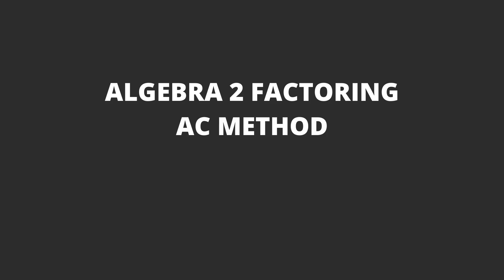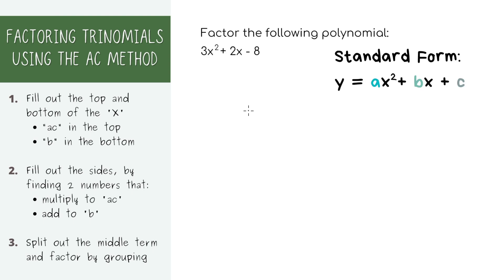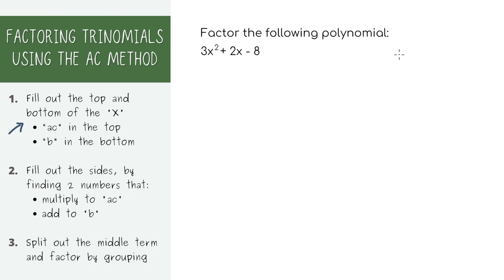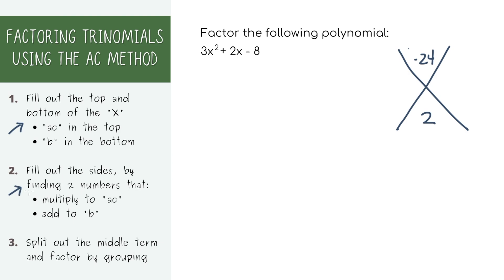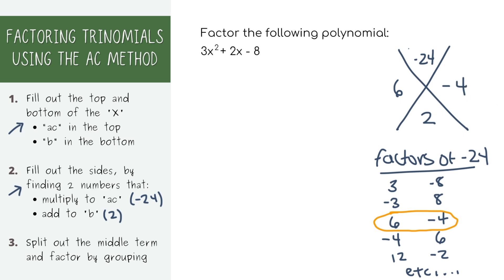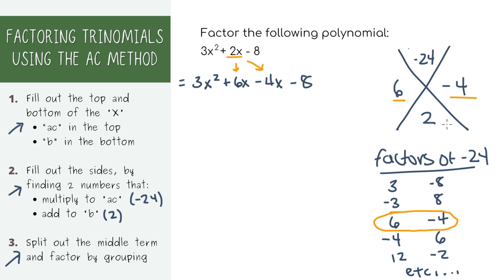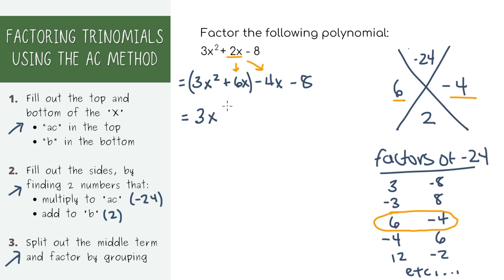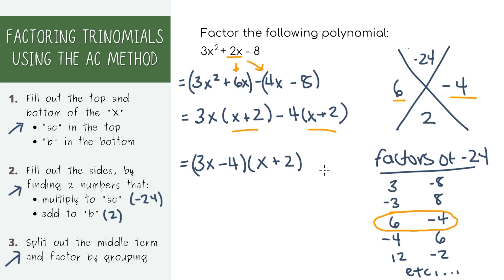Learn the AC METHOD in 2 MINUTES | Factoring Trinomials | Algebra 2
In just 2 minutes, learn how to use the AC method to factor any trinomial (even if the coefficient is greater than 1). This method is a great way to factor trickier trinomials without having to guess and check a bunch of different solutions.